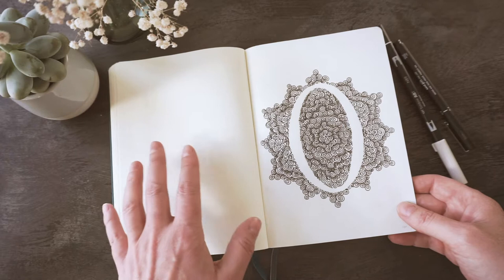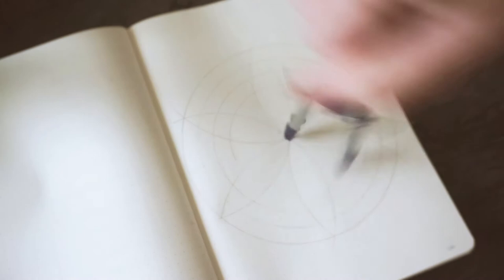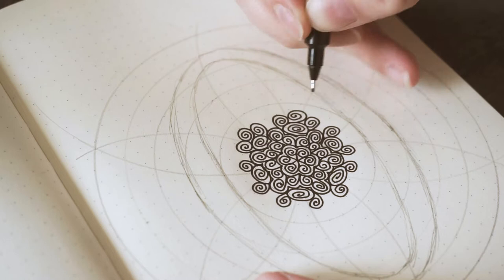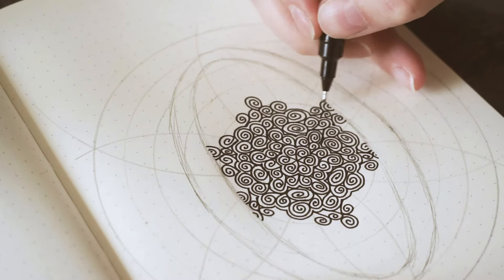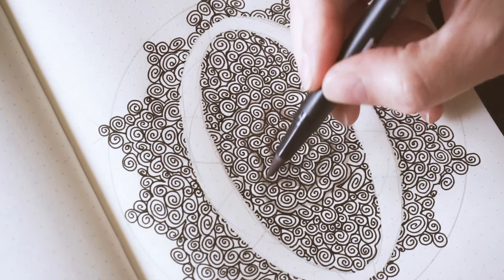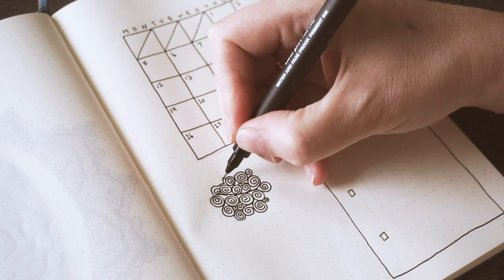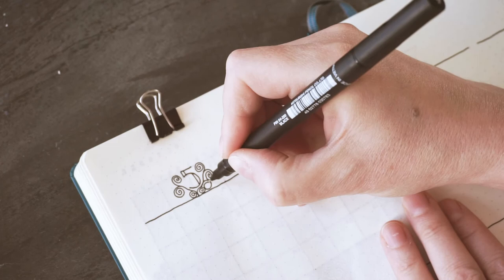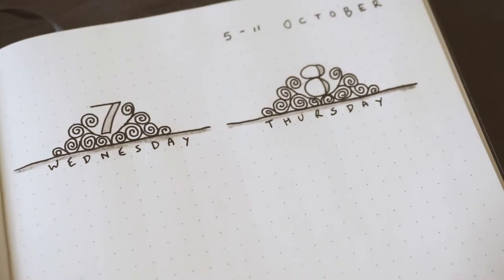Plan with Me | October 2020 | Spiral Fineliner Bullet Journal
I shared a few pages from my bullet journal in August of this year and you seemed to like it so I thought I might make another vides showing planning and drawing in my journal using a uni-pin fine liner pen and a tombow brush marker. This video shows the cover page, calendar and weekly setup for October 2020 using a spiral theme with a spiral mandala cover page.

Find me online:

My prints in my Etsy store

The music is 'Flickering' by VYEN from the Youtube audio Llibrary